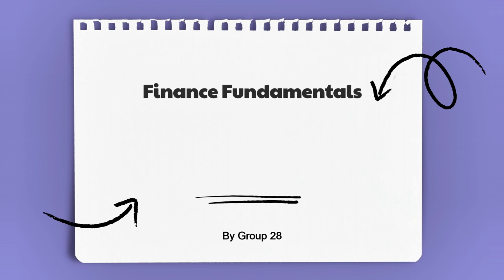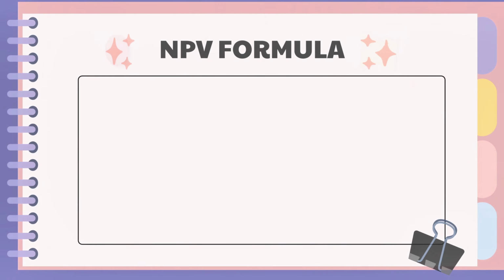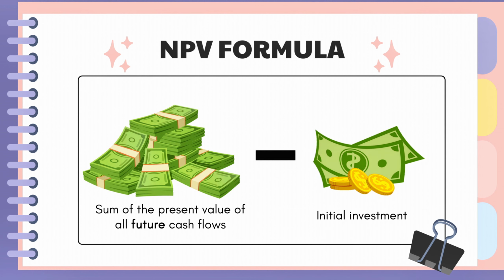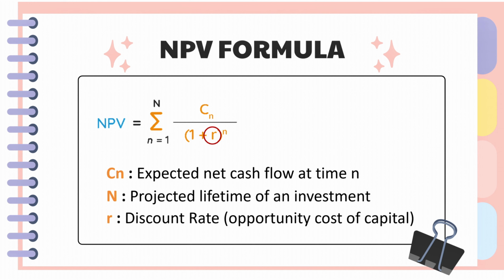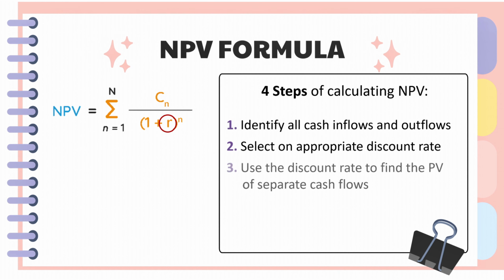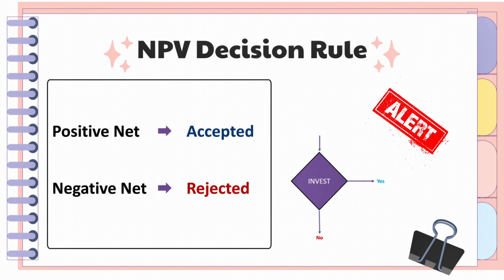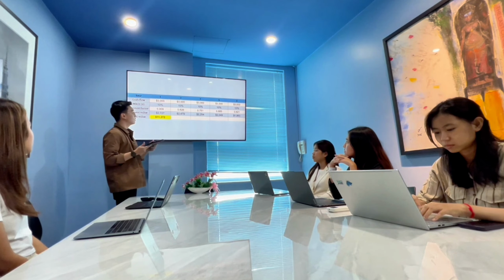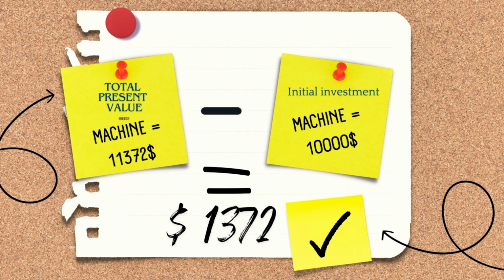Net Present Value (NPV)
"Understanding Net Present Value in Finance"

In the video, viewers are guided through the fundamental principles of NPV, including the time value of money, the importance of discounting future cash flows, and how NPV serves as a decision-making tool for businesses and investors. The video breaks down complex financial calculations into simple, easy-to-understand examples, making it accessible to both beginners and seasoned professionals in the field of finance.

Through engaging visuals, real-world examples, and clear explanations, the NPV video aims to equip viewers with the knowledge and skills needed to assess the financial viability of projects, make informed investment decisions, and maximize shareholder value. Whether you are a student, a business owner, or an aspiring finance professional, this video serves as a valuable resource for understanding and applying the concept of Net Present Value in practical scenarios.

[Voice over & Script Writer]
San Tepraksa
Choeu Souching
Sarin Liza

[Video Editor & Slide]
Mean Eang Seng
Hun Ratanak